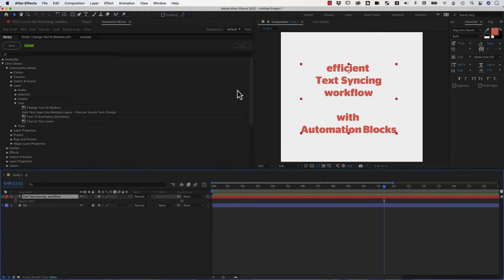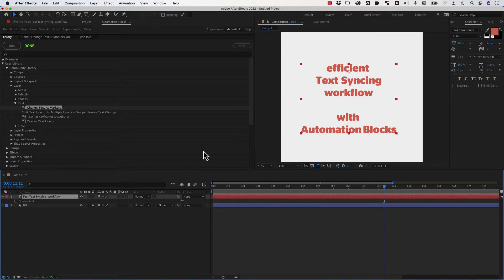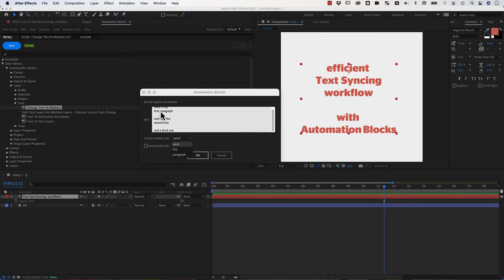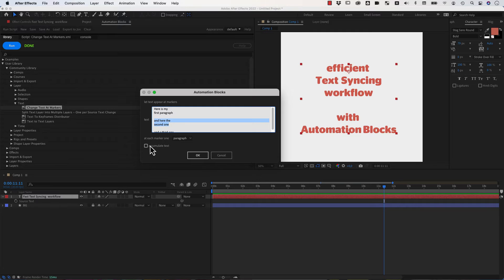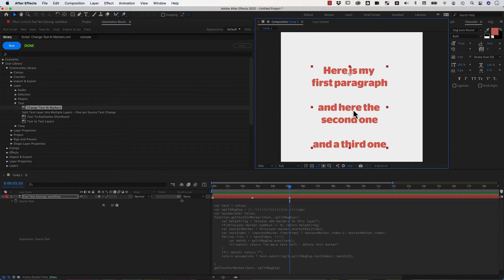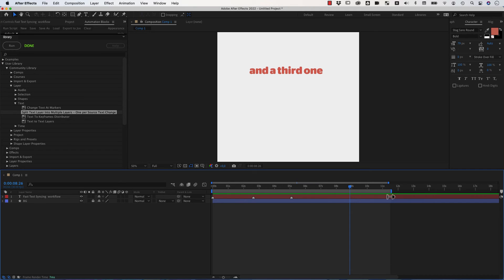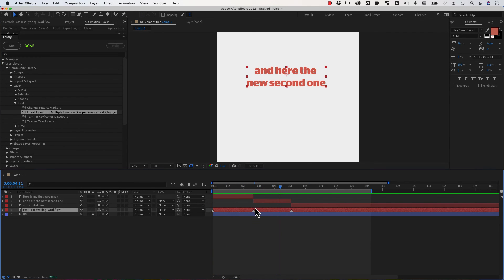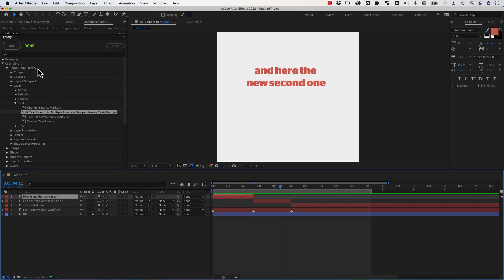Automation Blocks for Ae - Fast Text Marker Workflow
uses the following Automation Blocks tools:
* Change Text at Markers
* Split Text Layer into Multiple Layers - One per Source Text Change